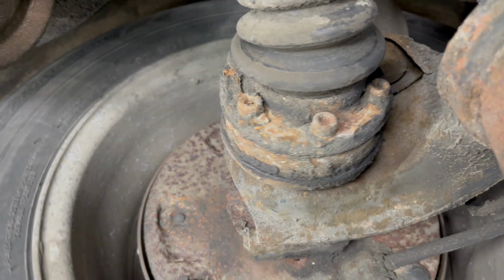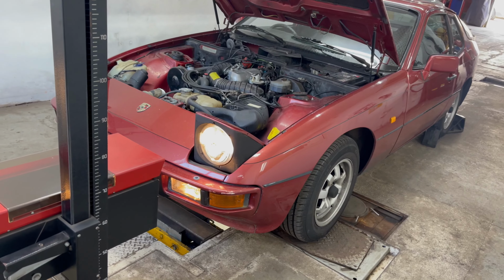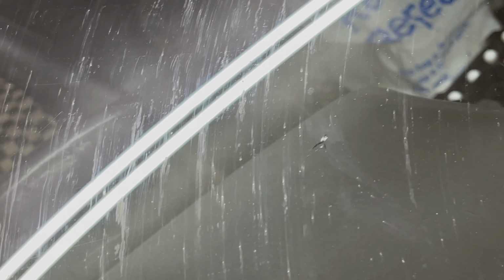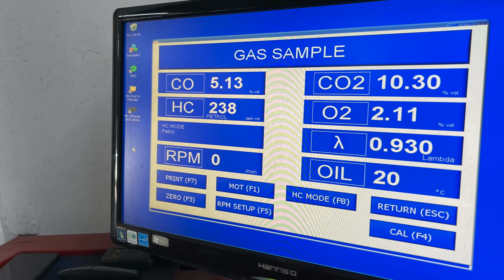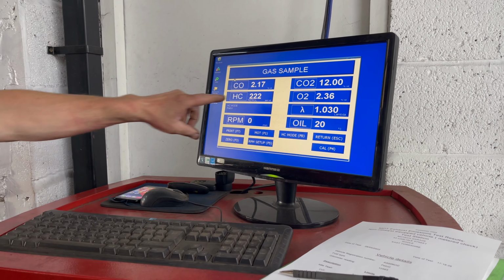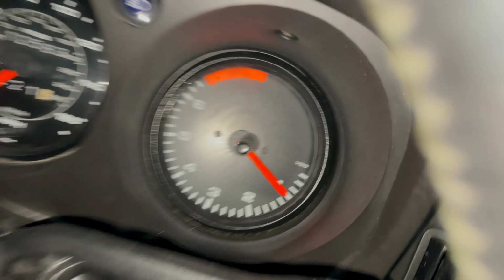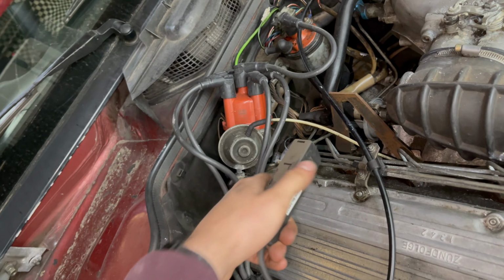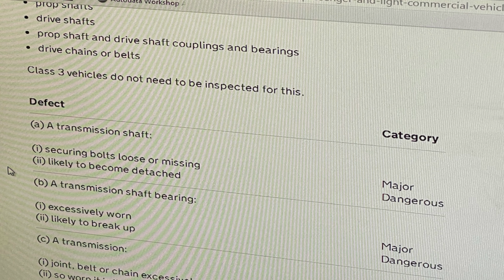Why A Clean MOT History Means Nothing - 1983 Porsche 924 Pre MOT Inspection - CO & Idle Adjustment